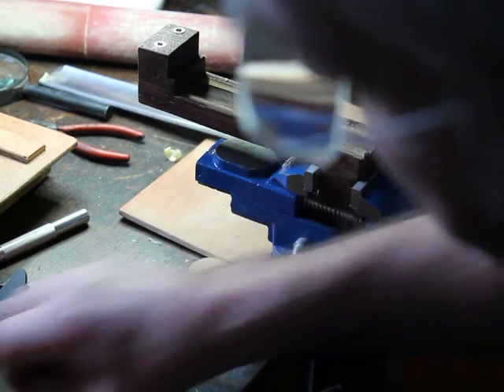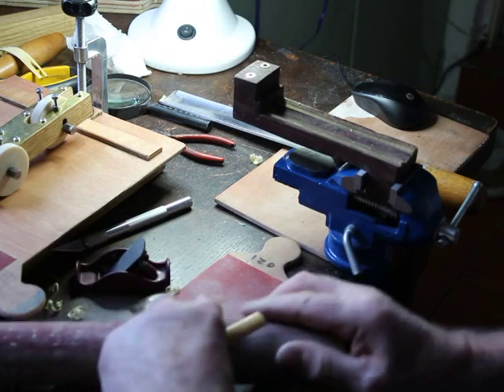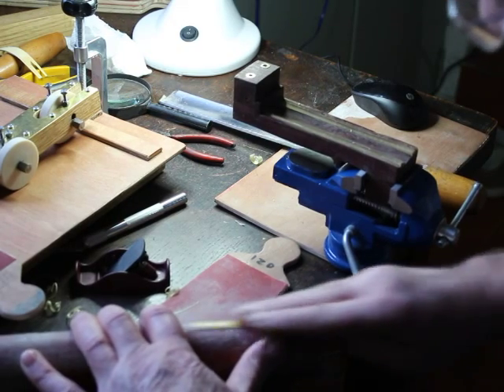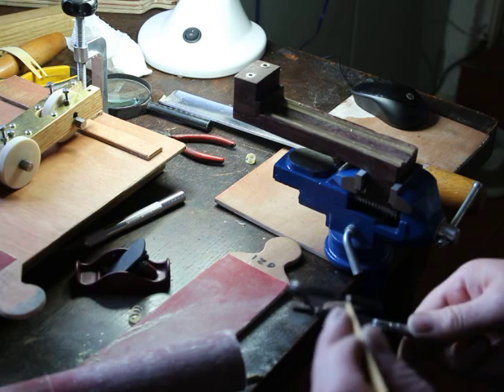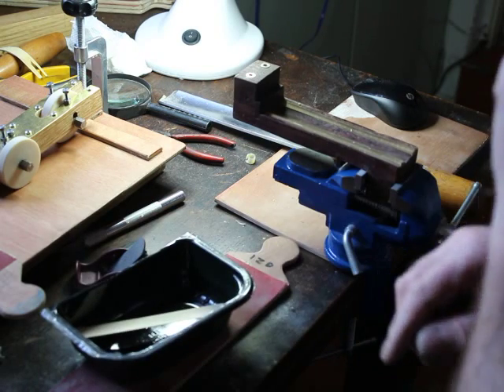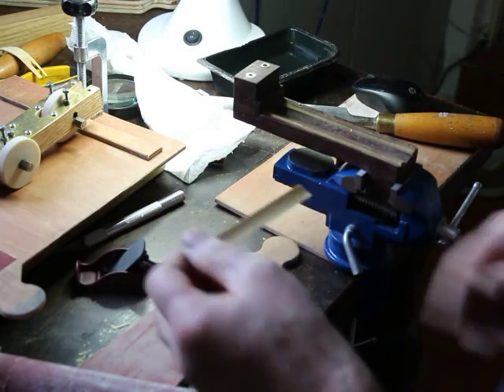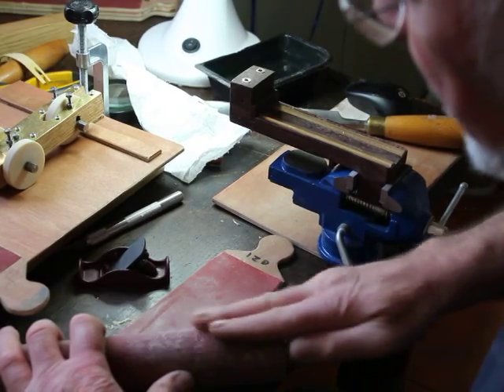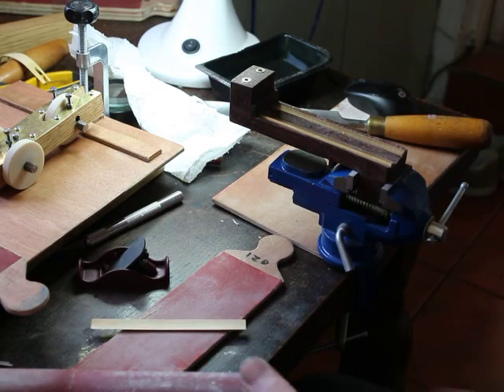4) Cane Slip Preparation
This is the 4th of 7 videos demonstrating my reed making kit